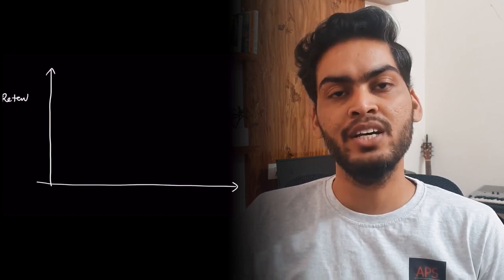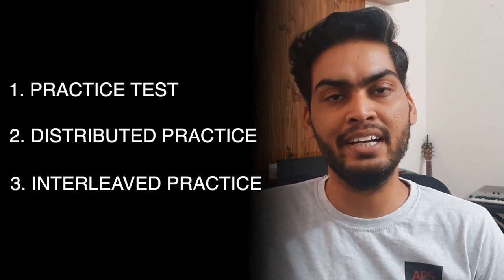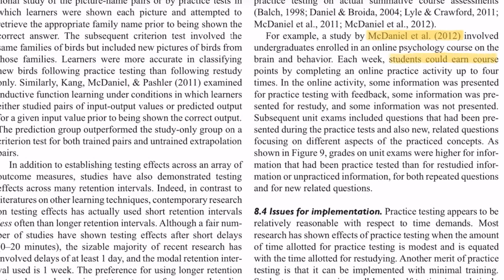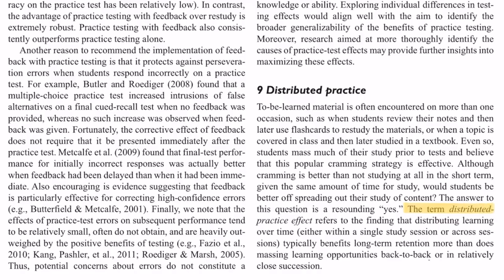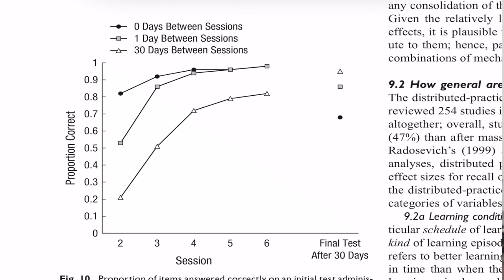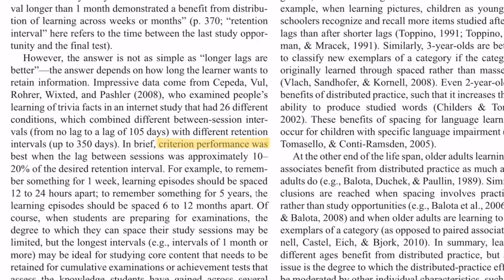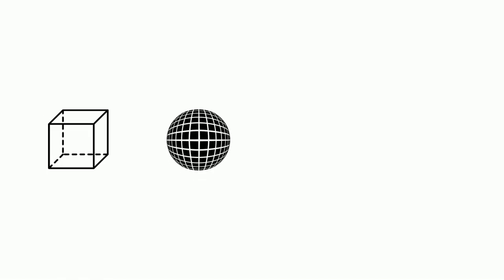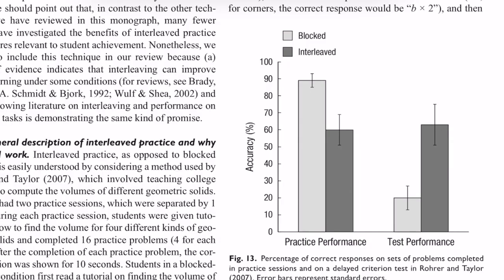Why can't I remember anything I study? | Scientific Evidence Based Revision Tips - APSEd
Do you often forget what you study? Discussed in this video are Learning Techniques for Competitive Exams: Scientific Evidence Based Revision Tips.

0:00 Intro
1:05 Subject Retention
3:54 Study Method: Distributed Practice
6:44 Interleaved Practice Study Method

Do you want to study in the most effective possible? Of course everyone wants to. In this video, Scientific Evidence Based techniques are discussed: Practice Test, Distributed Practice, Interleaved Practice. B